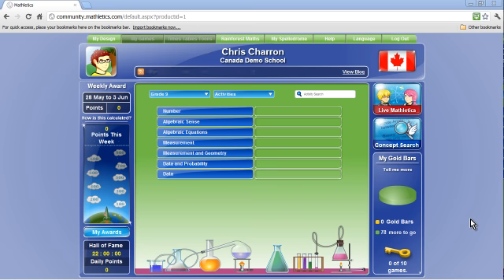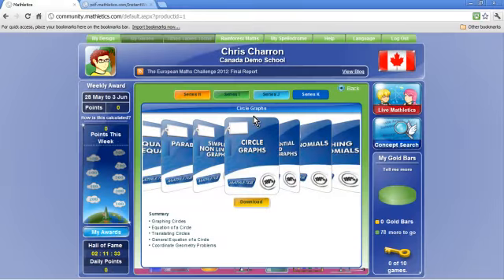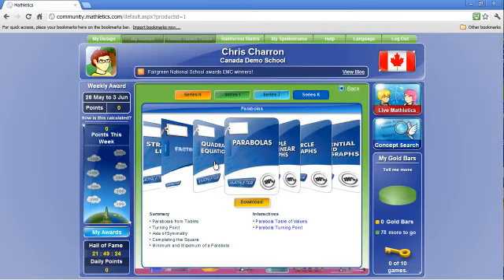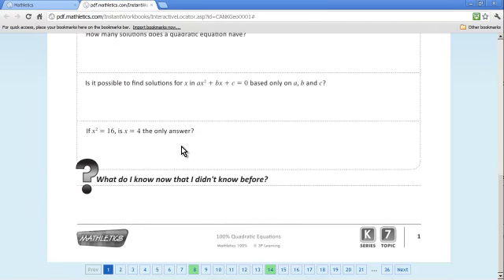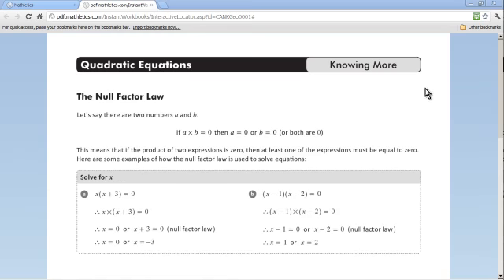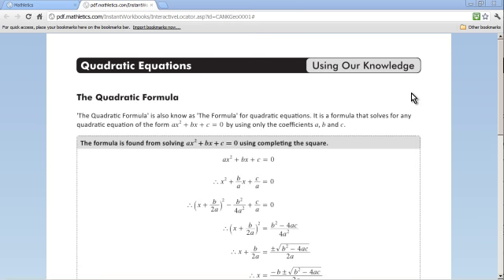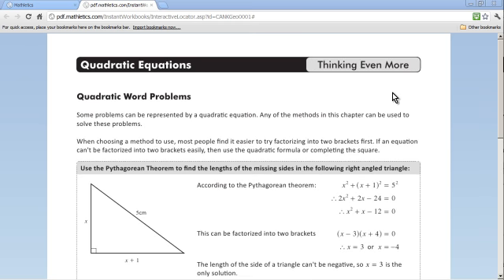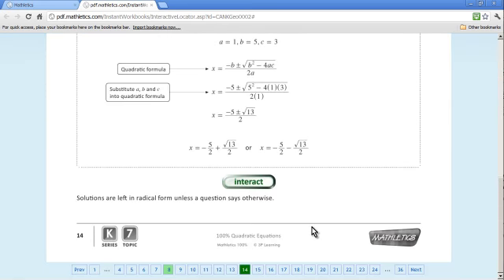Mathletics - Digitized Resource Booklets for Students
See how the digital resource booklets available in the Mathletics software keep students engaged by using progressive sections, an effective teaching methodology and interactive software.